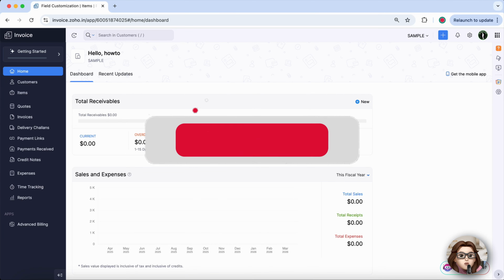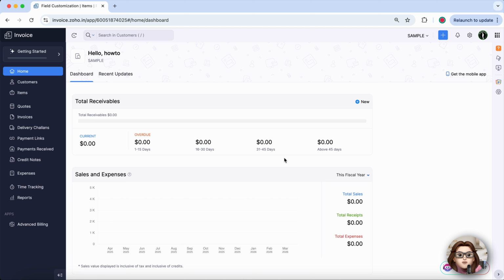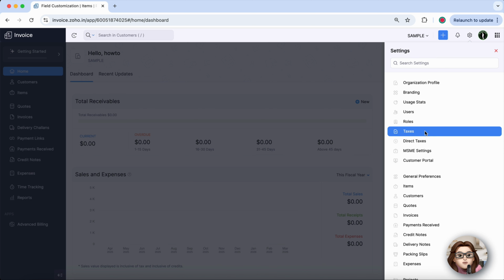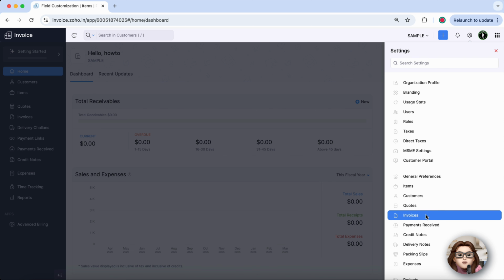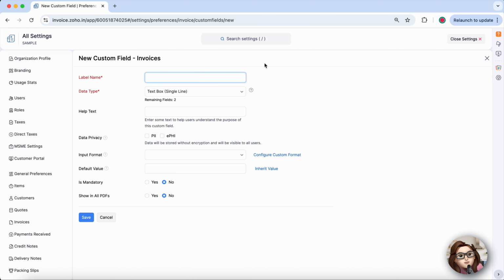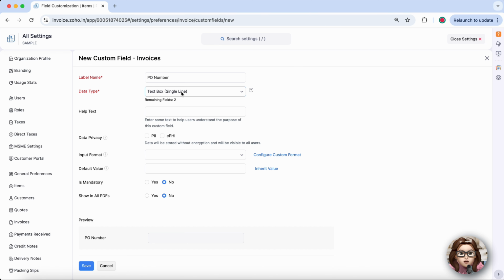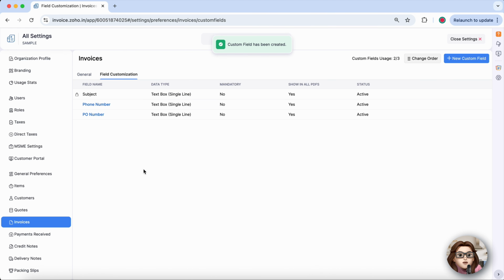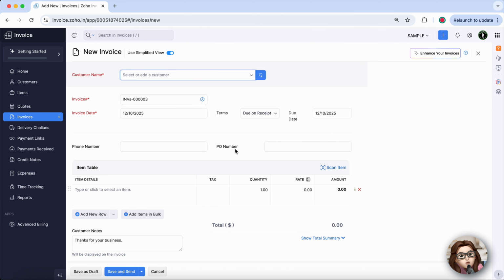How to Add PO Number in Zoho Invoice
In this tutorial, you’ll learn how to add a Purchase Order (PO) number in Zoho Invoice, an essential feature for businesses that work with corporate clients or require proper tracking of purchase orders. Adding a PO number ensures that your invoices are properly referenced, helps streamline approvals, and improves accounting accuracy.

We’ll guide you step by step on how to enable and include PO numbers in your invoices, so every invoice is professional, compliant, and easy to track. This guide is perfect for freelancers, small business owners, and accountants who want to maintain organized billing and client records.

Here’s what you’ll learn in this tutorial:

How to enable PO number field in Zoho Invoice

How to add PO numbers to individual invoices

How to automate PO number inclusion for recurring invoices

Tips on customizing invoice templates to display PO numbers clearly

How to track and reconcile invoices based on PO numbers

Pro tips for maintaining compliance and record accuracy

By the end of this video, you’ll be able to add and manage PO numbers efficiently in Zoho Invoice, improving your workflow and reducing confusion with clients or internal accounting. Proper use of PO numbers also helps simplify audits and financial reporting.

Zoho Invoice allows you to customize your templates and fields, making it easier to add PO numbers, invoice numbers, and other identifiers for better organization. This 2025 updated guide covers the latest Zoho Invoice interface and automation options.

Whether you’re handling corporate clients, recurring projects, or multiple vendors, learning how to use PO numbers effectively in Zoho Invoice will save time, reduce errors, and ensure your billing is professional and compliant.

This video shows you How to Add PO Number in Zoho Invoice Easily! Watch this Video till the end to learn How to Add PO Number in Zoho Invoice.

Were you able to figure out How to Add PO Number in Zoho Invoice? Share this with your friends who want How to Add PO Number in Zoho Invoice.

Problem Solved in this Video-:

What Do you Think of How to Add PO Number in Zoho Invoice?